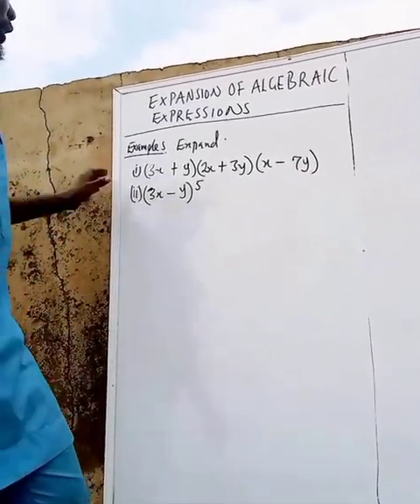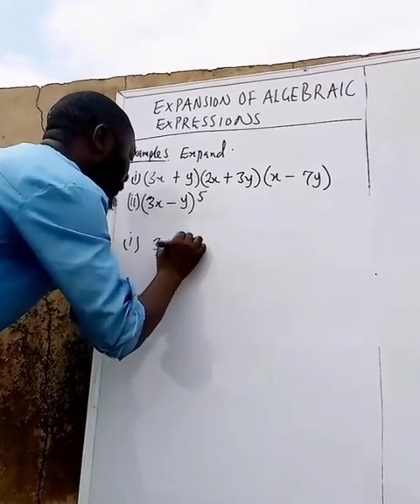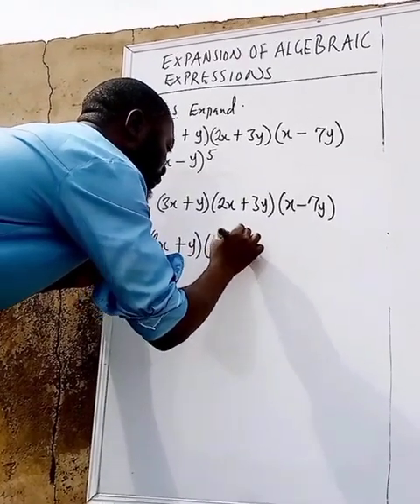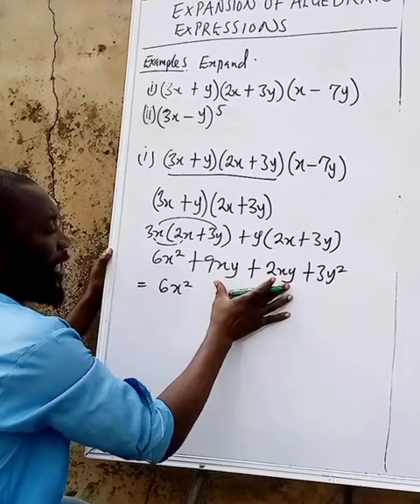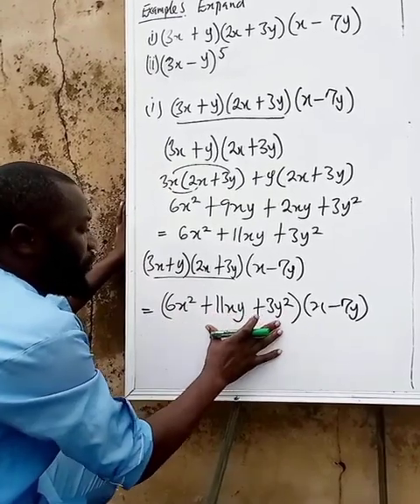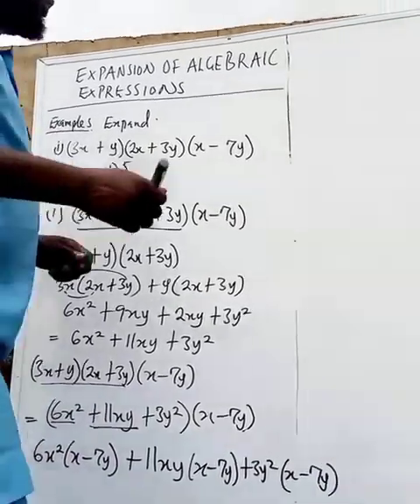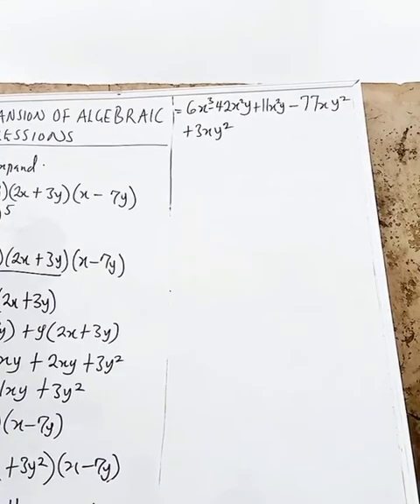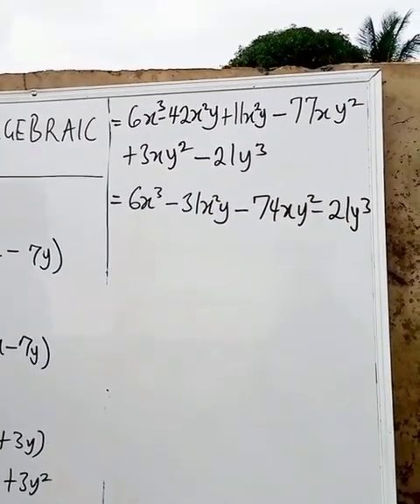Expansion of Algebraic Expressions3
Expansion of Algebraic Expressions